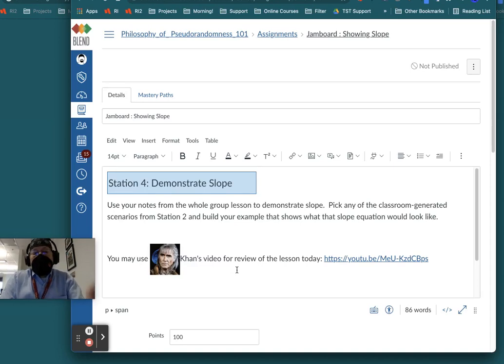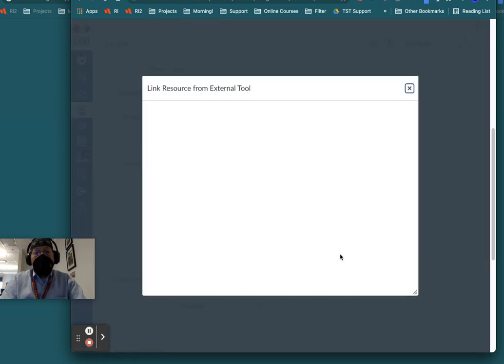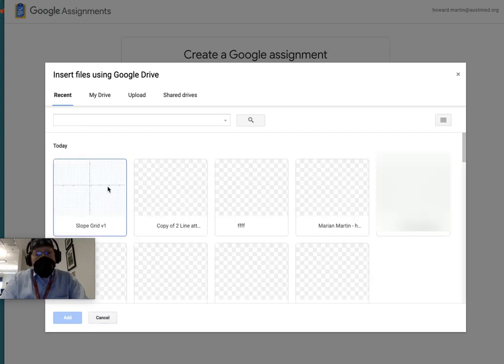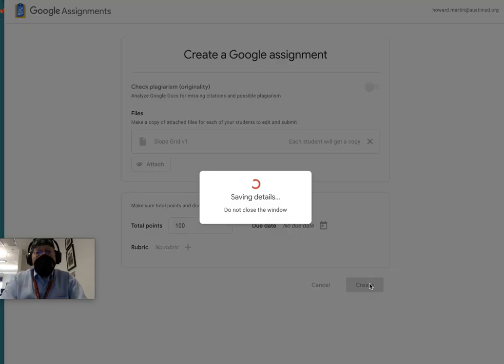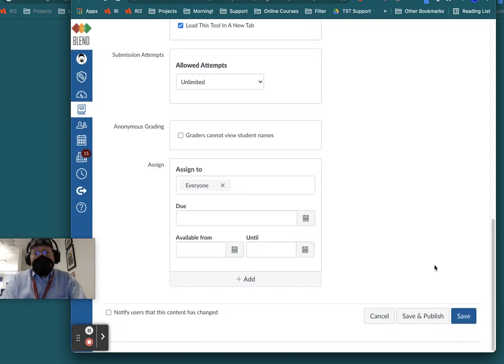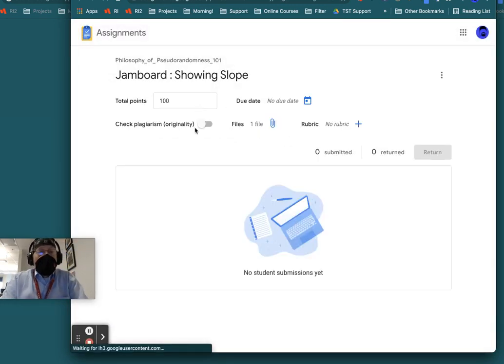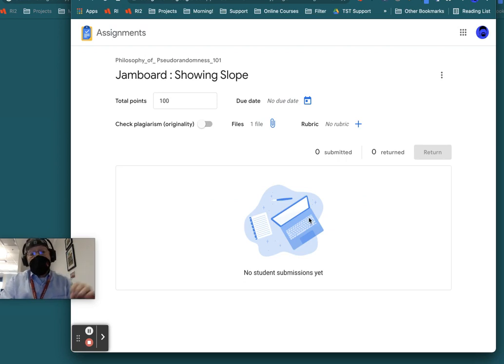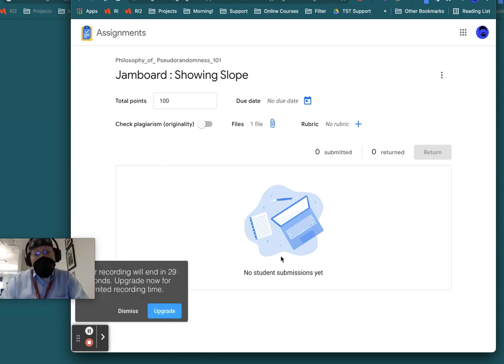Making Jamboard Copies for Students in BLEND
Google Jamboard is becoming a more popular digital creation tool for students due to students already having Google accounts and the ease of use.  Teachers can create a template for students to use and share that in a number of ways.  This video demonstrates how the Google Assignment External Submission tool in Canvas can make named copies for each student-owned copy and automagically add edit rights for the teachers in that course.

*Secondary teachers with 100+ students may find the inability to view one course section at a time to be problematic in Google Assignment.  Providing a forced-copy and using Canvas Online/Web URL submission might be a better alternative. Contact your Tech Design Specialist for more on that.

Teachers should reach out to the Technology Design Coach assigned to their campus for support for Blended and Personalized Learning and integration strategies that are student-centered.